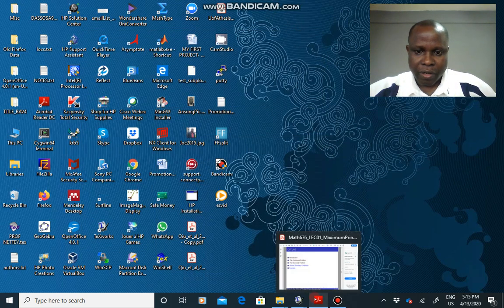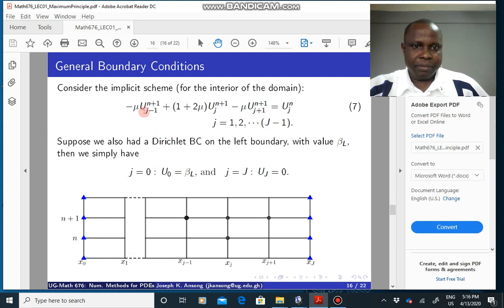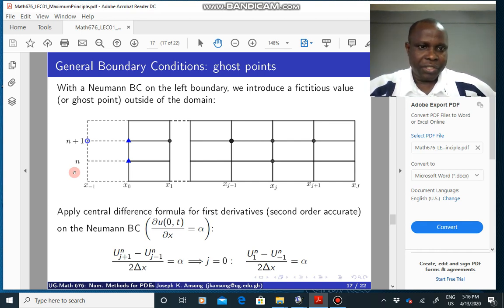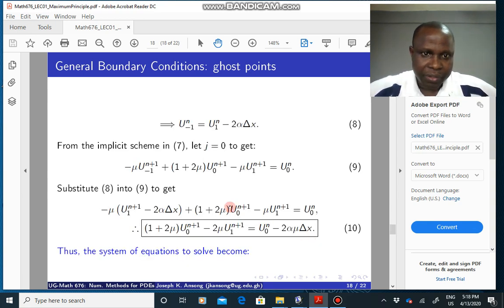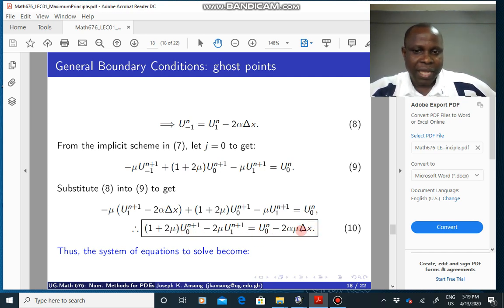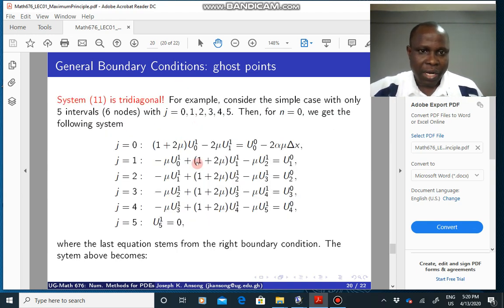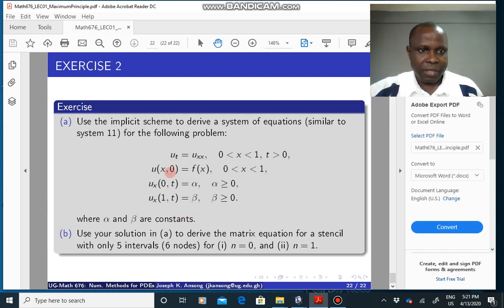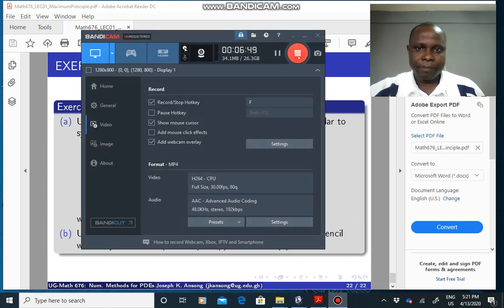Math676-LEC03 Neumann Boundary Conditions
Numerical Partial Differential Equations (Math 676): We present on how to apply derivative or Neumann boundary conditions to a numerical scheme, using the heat equation as a model problem.